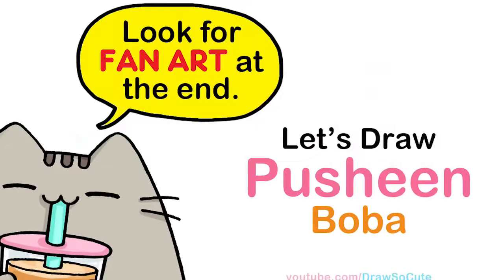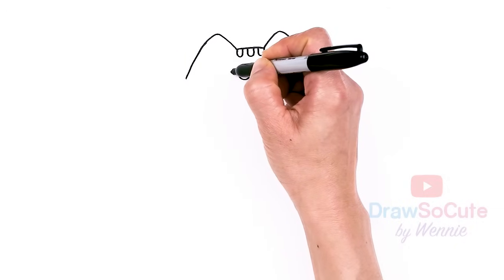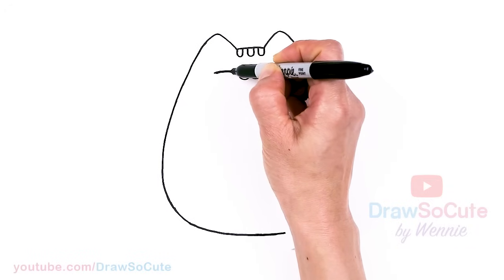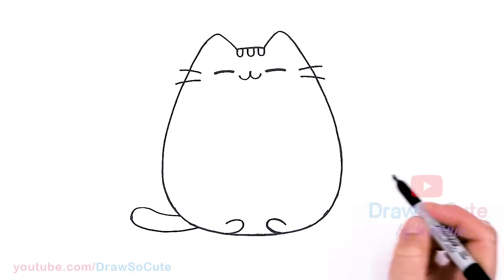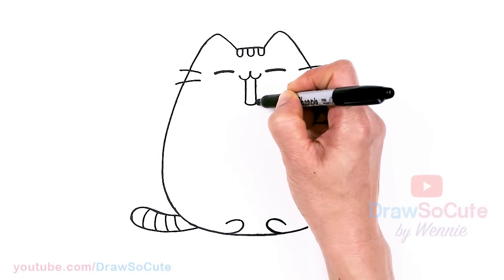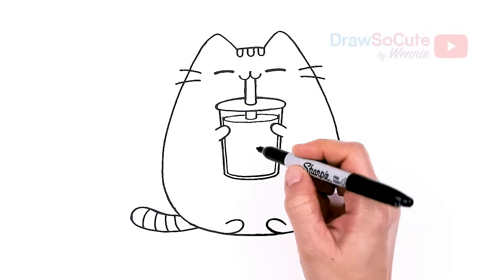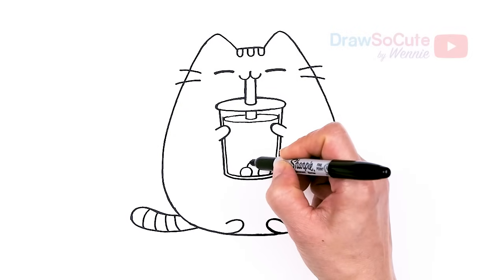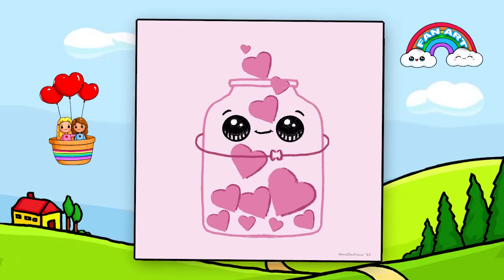How to Draw Pusheen Drinking Boba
Learn How to Draw cute tabby cat Pusheen drinking Boba! Easy step by step cartoon kawaii pusheen drawing.